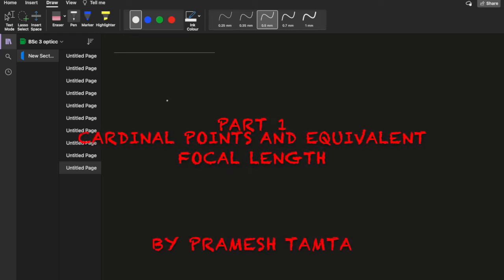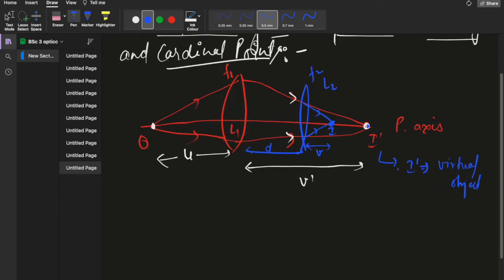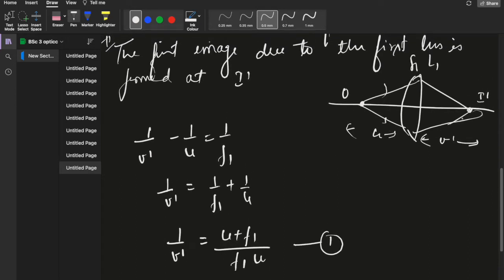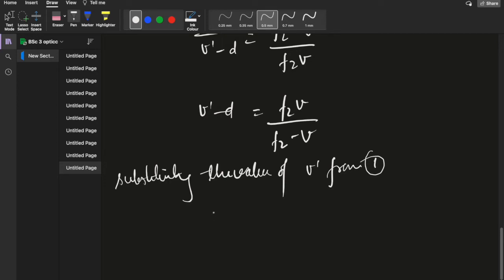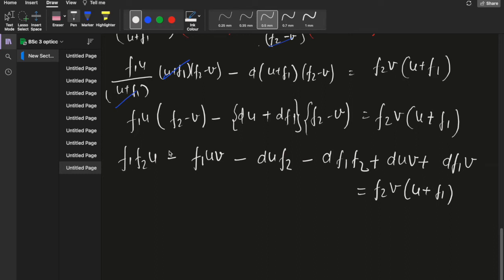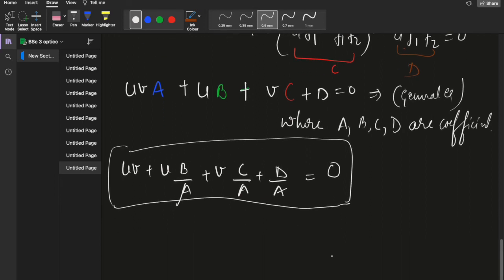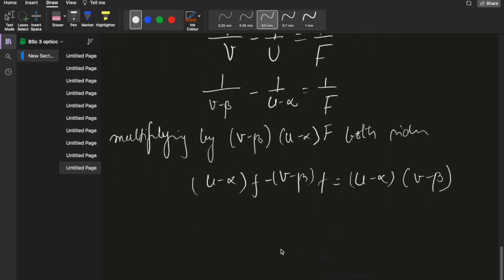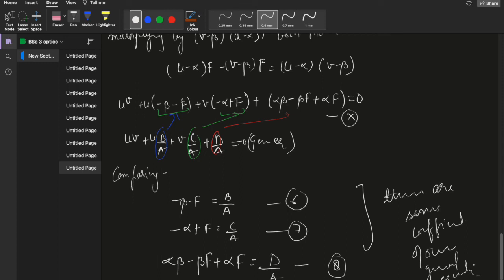Cardinal points and equivalent focal length part 1